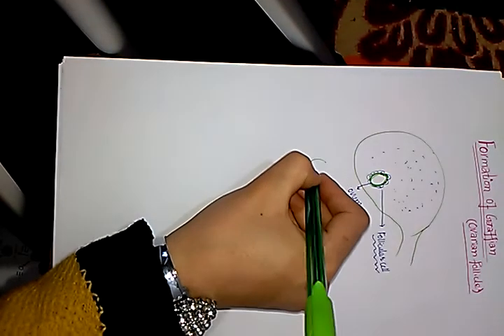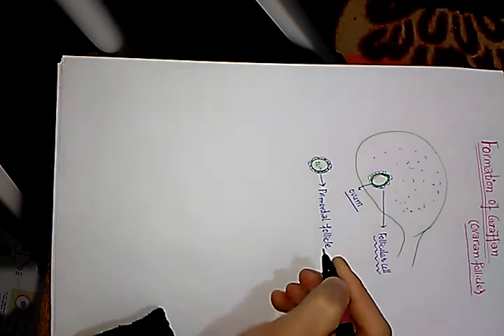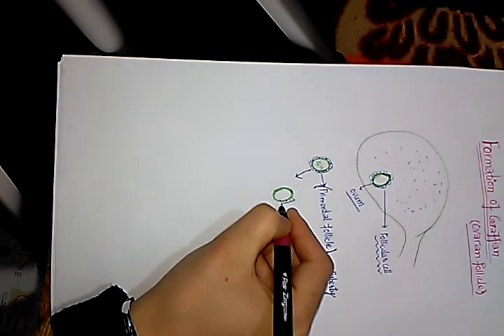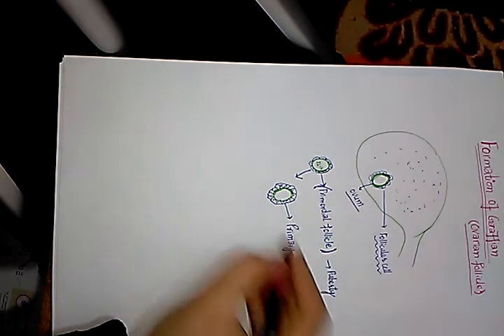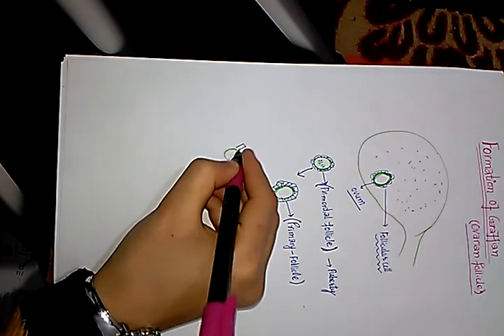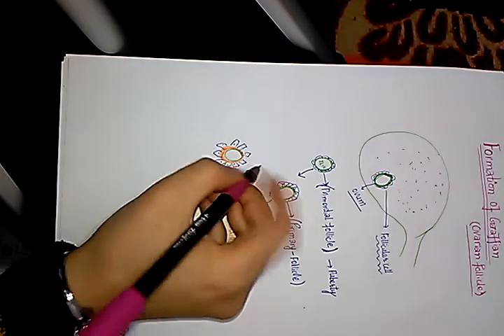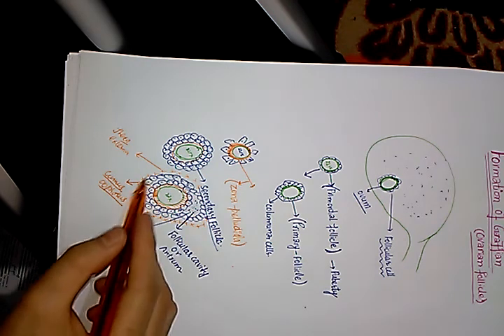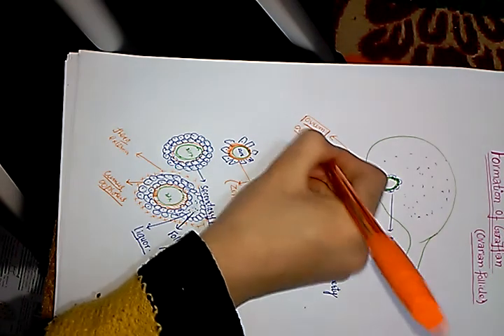Formation of ovarian follicle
Ovarian follicle is derived from stroma cells called follicular cells oocyte surrounded by flat follicular cells are called primordial follicle this then forms primary follicle .Then proliferation takes forms secondary follicle .Then antral cavity is formed in follicle later on stigma develops and ovum is release